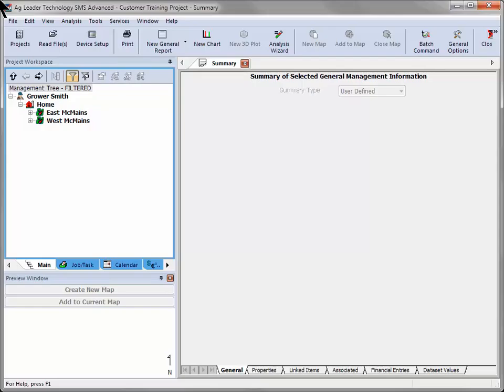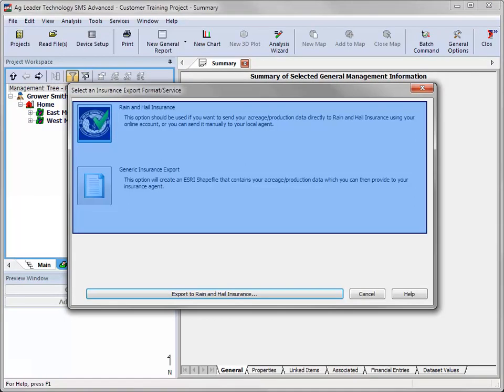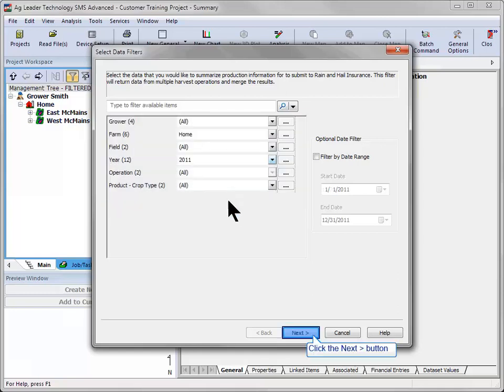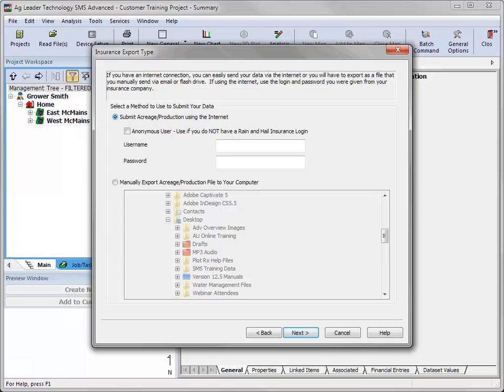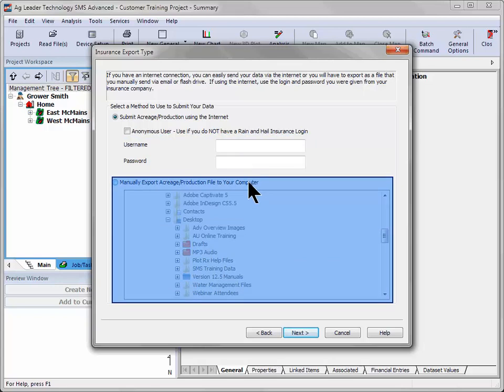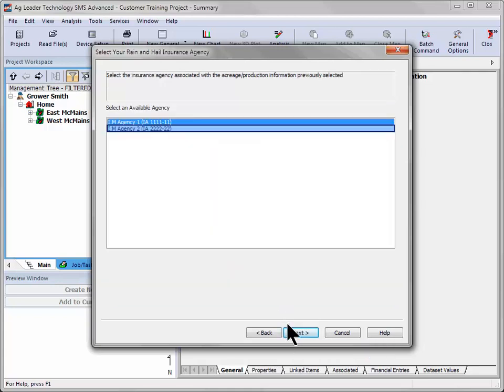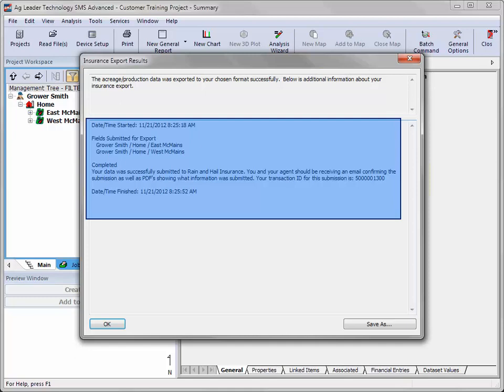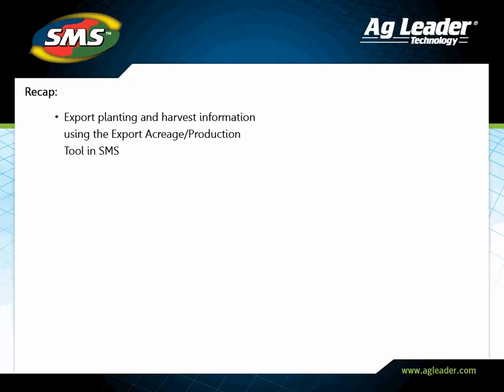SMS™ Exporting Acreage/Production Information for Insurance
Learn how to export your acreage and production information out of the SMS Desktop Software for insurance reporting.